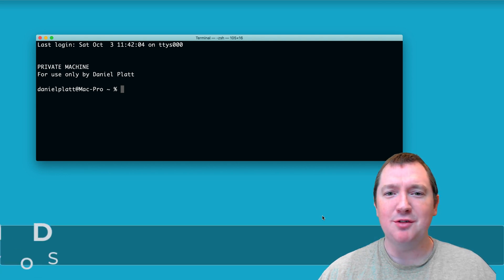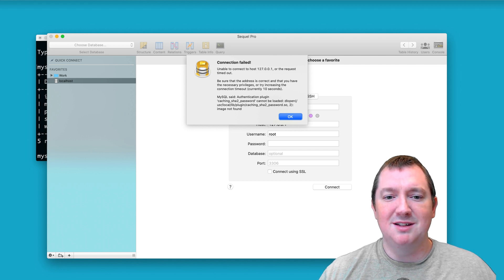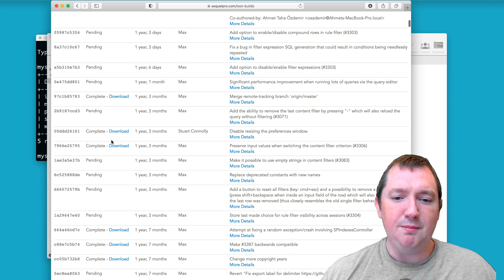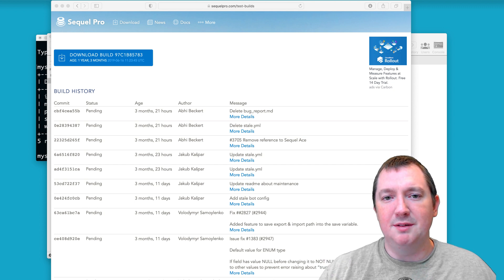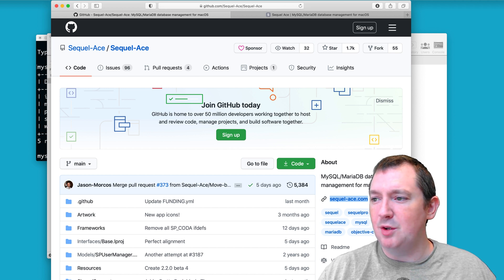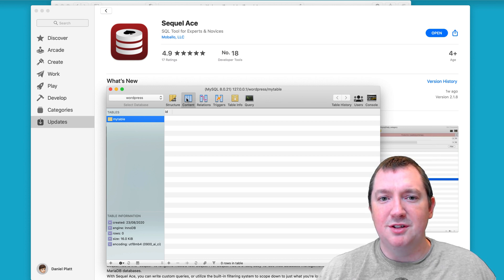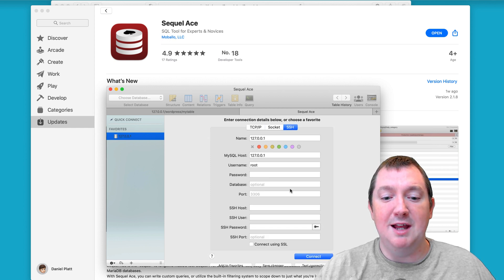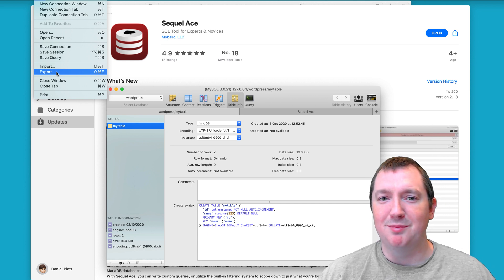Stop struggling with Sequel Pro on macOS. Use this instead!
Sequel Pro has not aged well.
It stopped being working with the latest version of MySQL since 5.7 was released in 2015.

When MySQL 8.0 was release Sequel Pro didn't work unless you turned off the new authentication method.  This video will show you what you can use instead.

Contents

00:00 Introduction
00:37 Sequel Pro
00:52 Sequel Pro problem
01:20 Nightly builds
02:50 Sequel Pro alternatives
03:52 Sequel Pro forked
04:38 Available in the App Store
04:56 Why I like Sequel Ace
05:35 Sequel Ace walk through
08:03 Conclusion